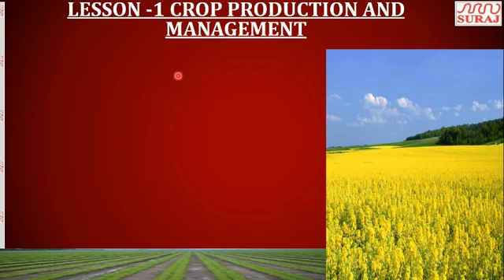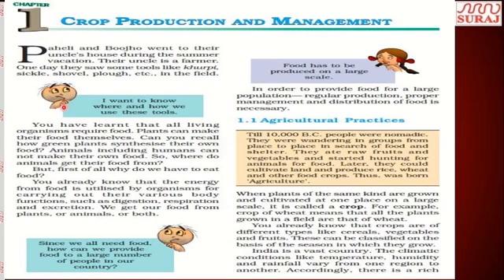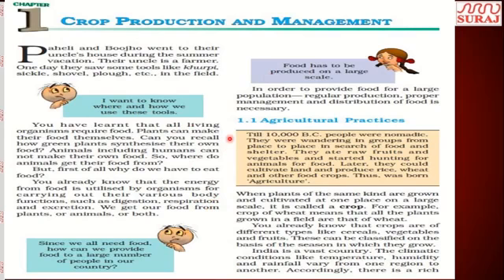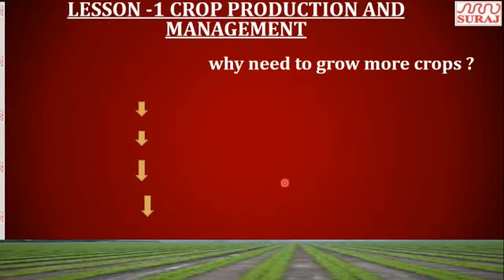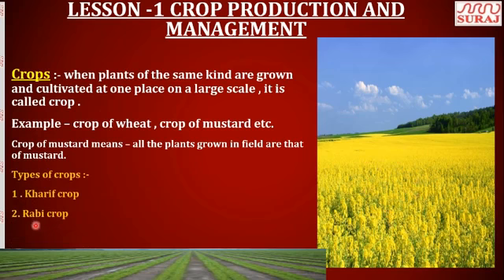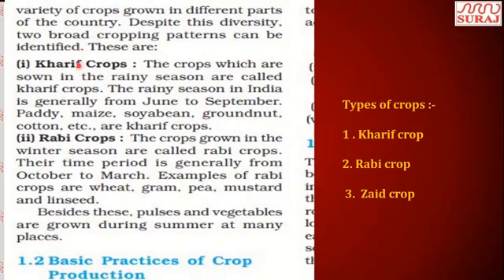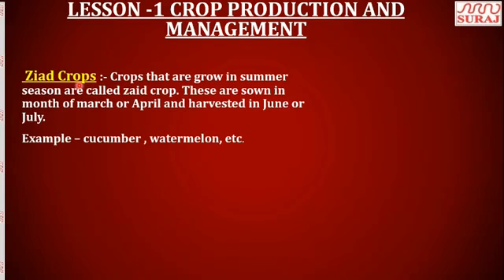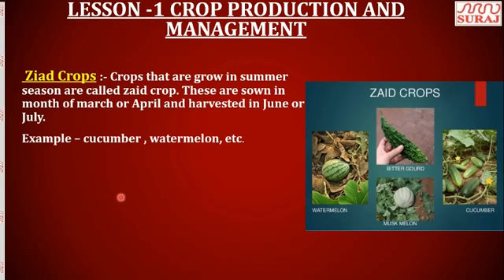SURAJ SCHOOL BHIWADI _Class 8 _Science _Lesson 1 Crop Production and Management (Part-1)